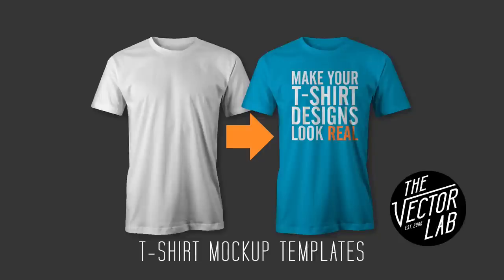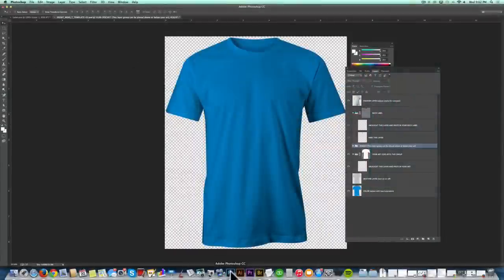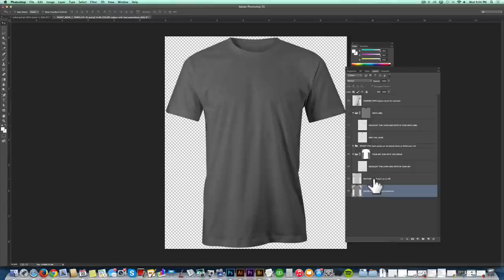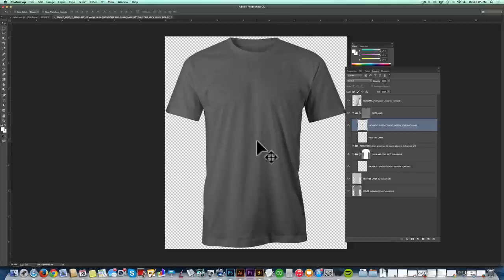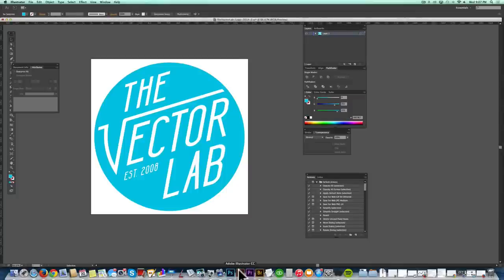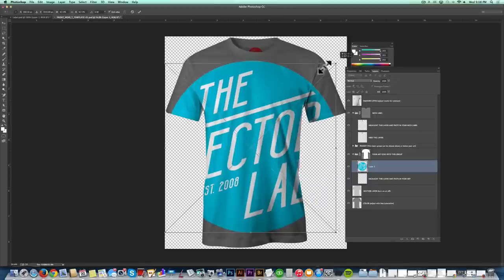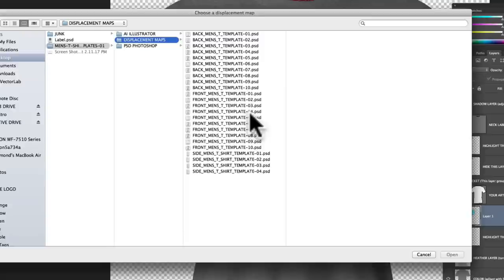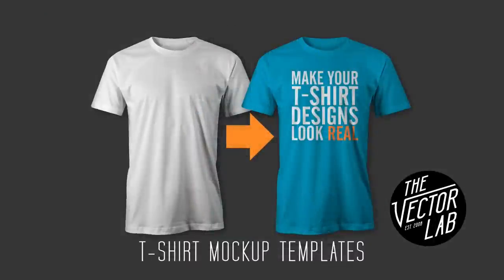Mock Up A T Shirt Design in 6 Steps - Photoshop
How to mock up your t-shirt designs. Men's T-Shirt & Apparel Mockup Templates Women's T-Shirt & Apparel Mockup Templates